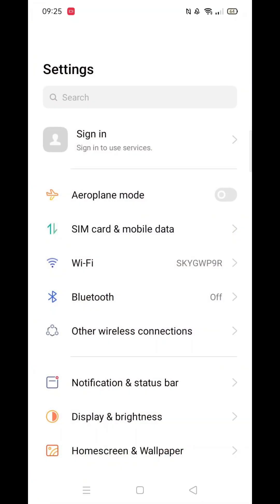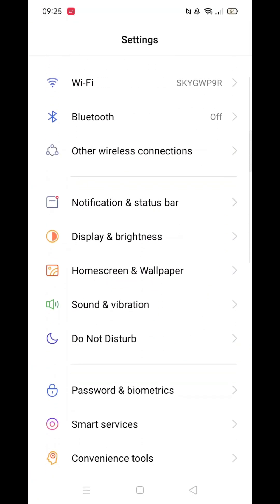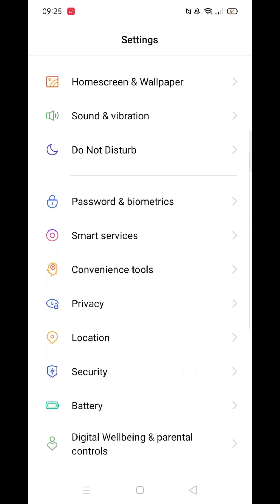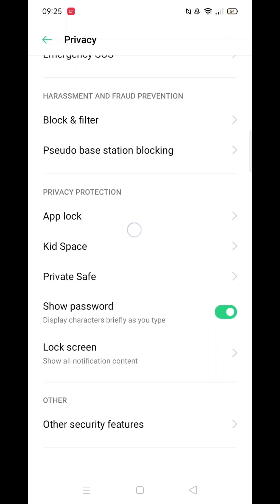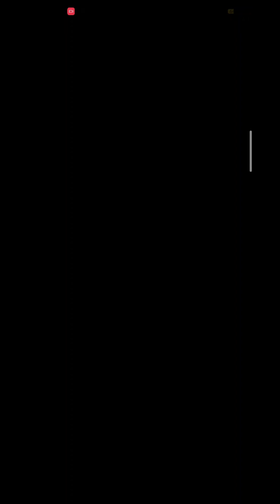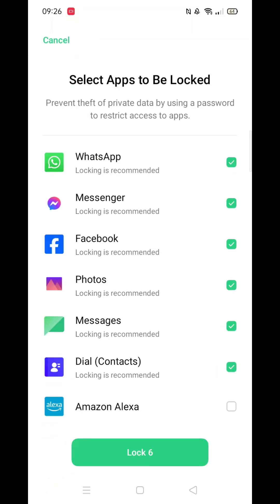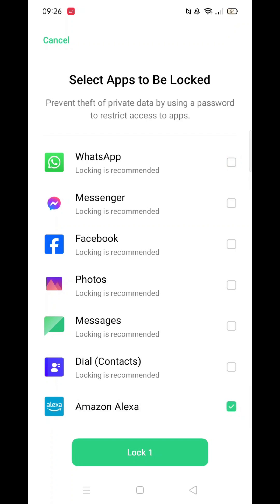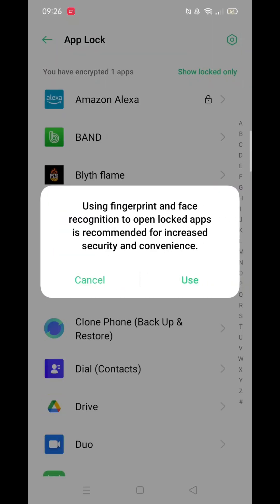How To App Lock In Oppo (Step By Step)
This video will show you how to use the app lock function in any Oppo mobile phone, step by step.